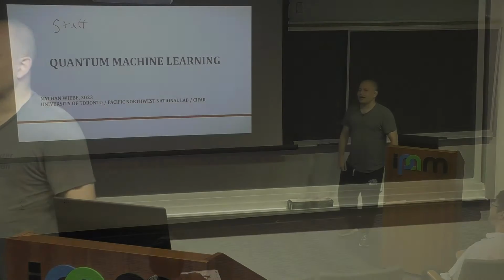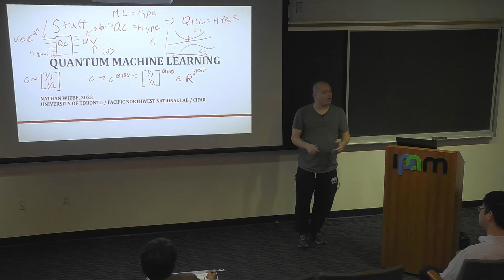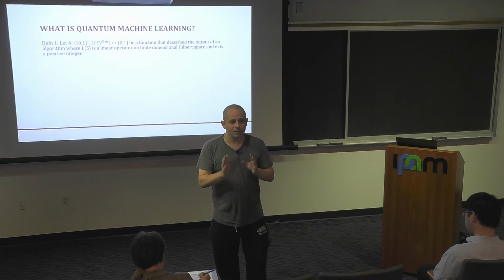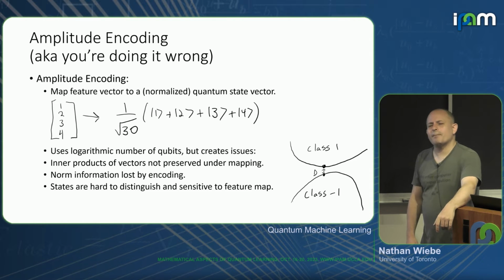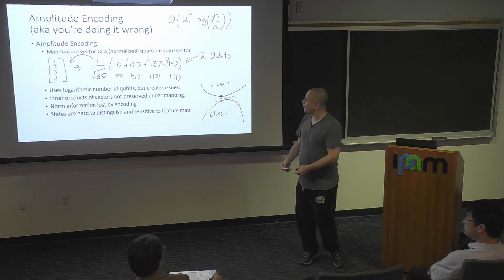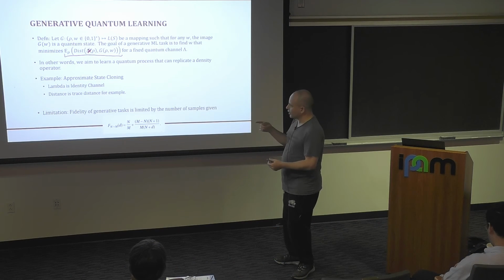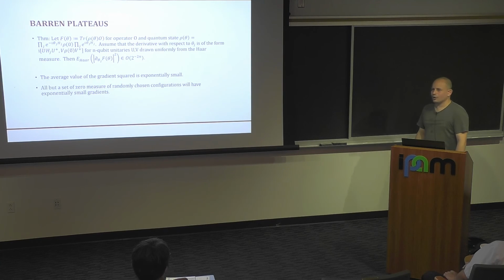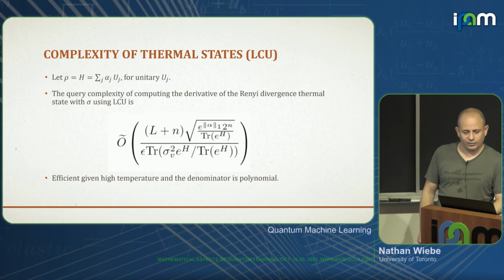Nathan Wiebe - Quantum Machine Learning - IPAM at UCLA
Recorded 16 October 2023. Nathan Wiebe of the University of Toronto presents "Quantum Machine Learning" at IPAM's Mathematical Aspects of Quantum Learning Workshop.